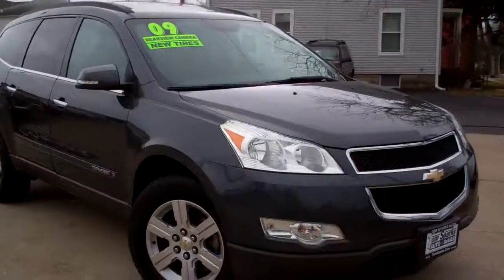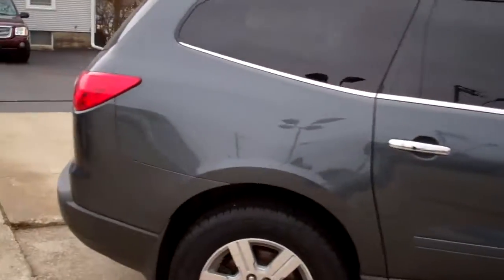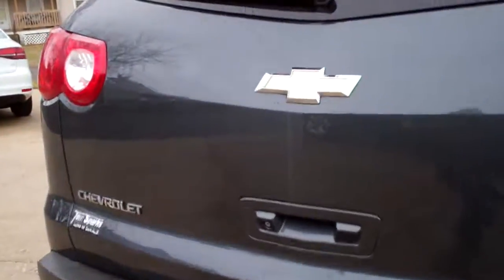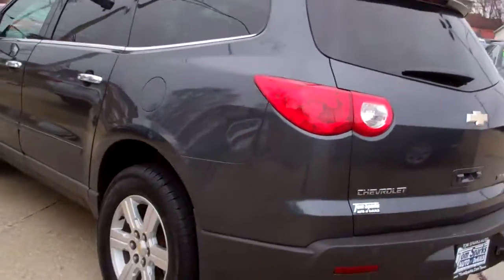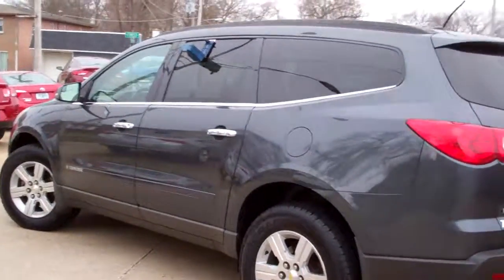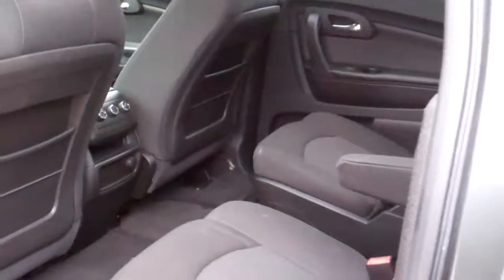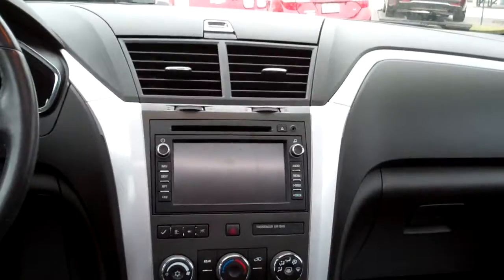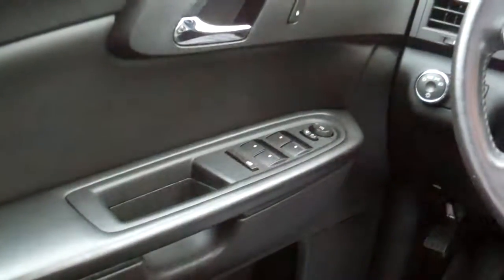2009 Chevrolet Traverse Lt Dekalb IL near Sycamore IL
LOCAL TRADE IN, CLEAN AUTO CHECK EQUIPPED WITH; NAVIGATION SYSTEM, POWER SUNROOF, 3RD ROW SEAT, KEYLESS ENTRY W/REMOTE START, PREMIUM SOUND SYSTEM, BACK UP CAMERA, 18" ALUMINUM WHEELS AND MORE! CALL BRAD FOR AVAILABILITY.